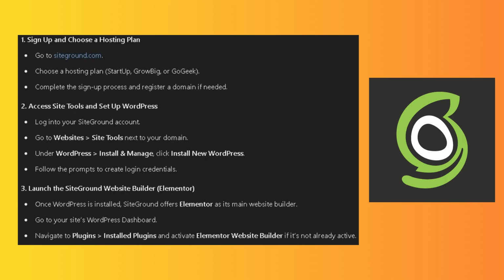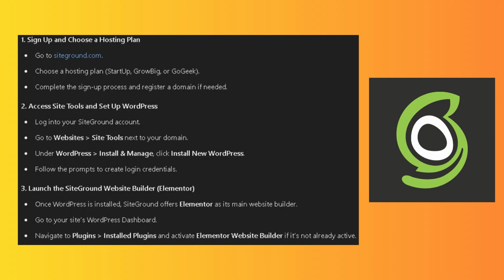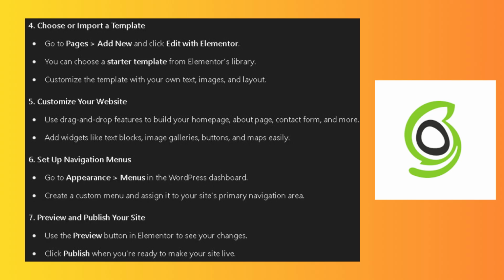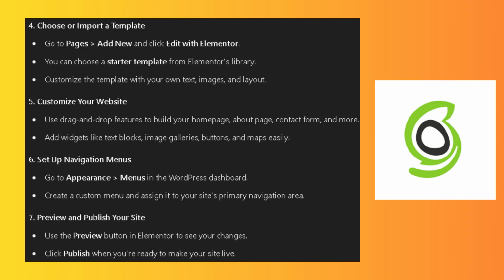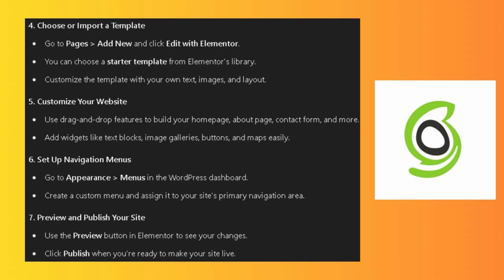New! How To Build a Website with Siteground Website Builder (Full Guide) 2025!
In this comprehensive guide I will show you how to build a website with siteground website builder in 2025! Ready to launch your website with ease? This updated 2025 guide walks you through the entire process of building a professional site using SiteGround’s Website Builder, powered by WordPress and Elementor. From choosing a hosting plan and installing WordPress to customizing pages with drag-and-drop tools, this guide makes it simple—even if you have no design or coding experience. Perfect for small business owners, bloggers, and anyone who wants a fast, modern, and mobile-friendly website.